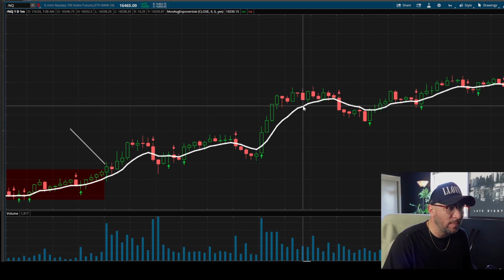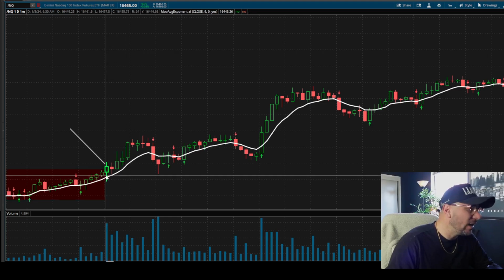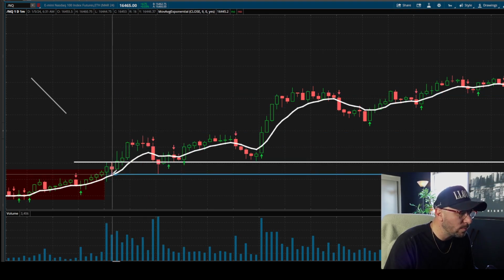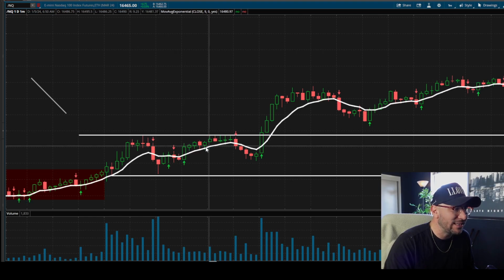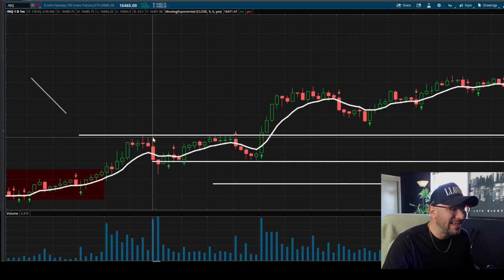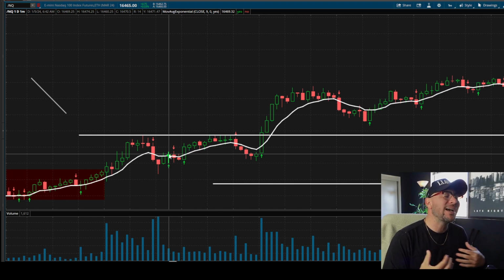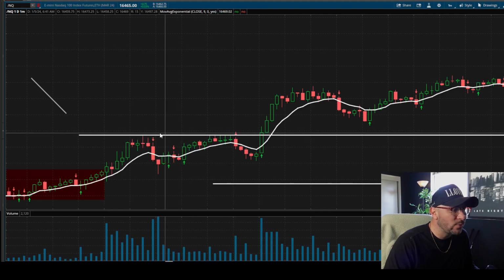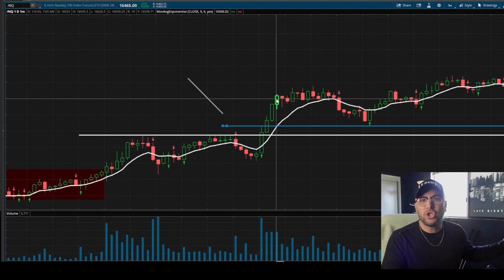$NQ FUTURES SCALPING STRATEGY UPDATE 9EMA SETUPS FOR SUCCESS